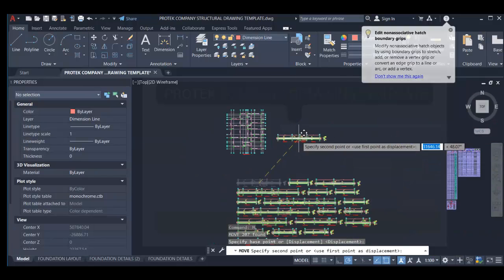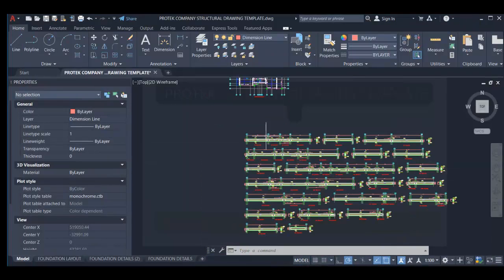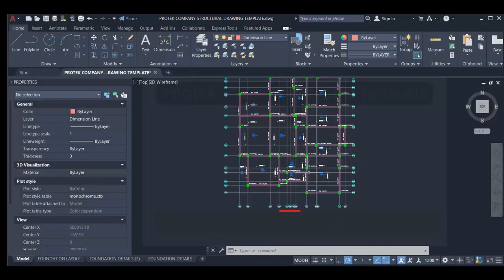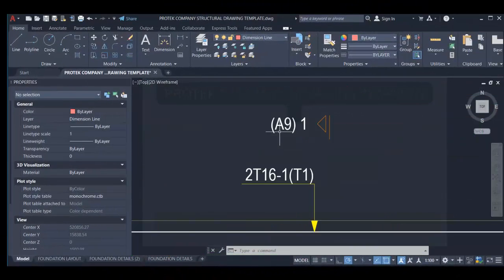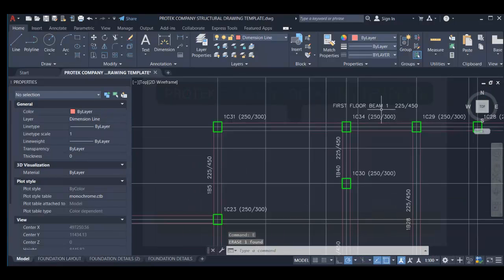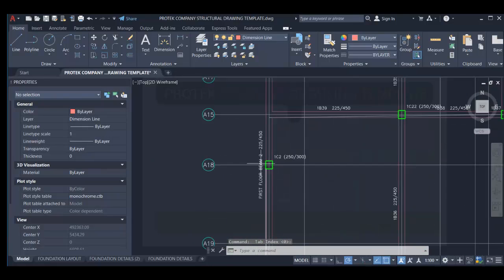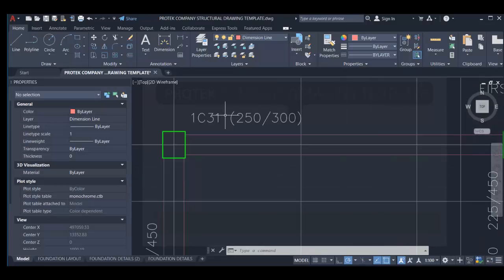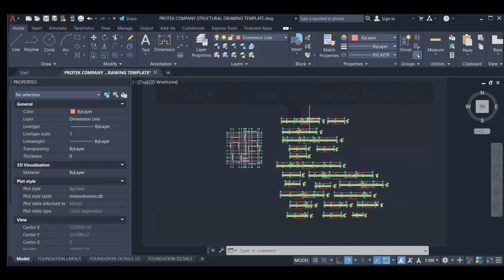How to Edit Reinforce Concrete Beam Drawing Details Imported from Protastructure to AutoCAD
This video explains how to properly edit reinforced concrete beam drawing details from Protastructure to AutoCAD using PROTEK COMPANY DETAILING TEMPLATE.